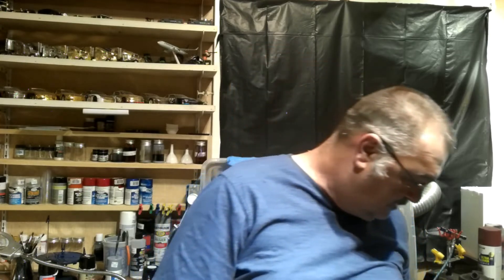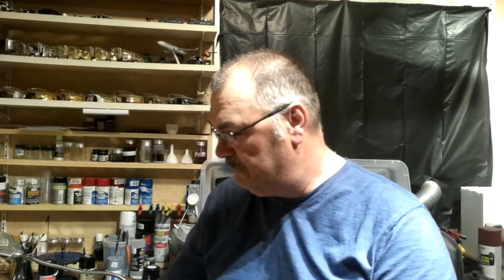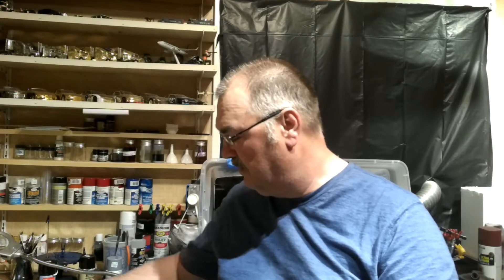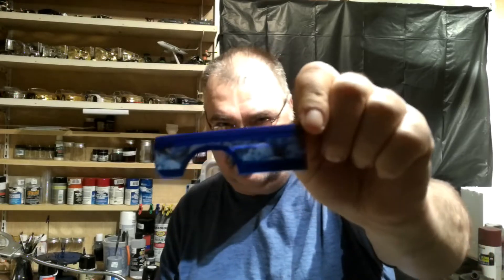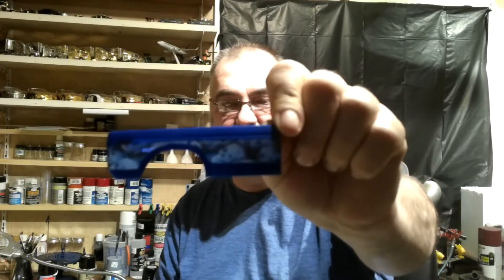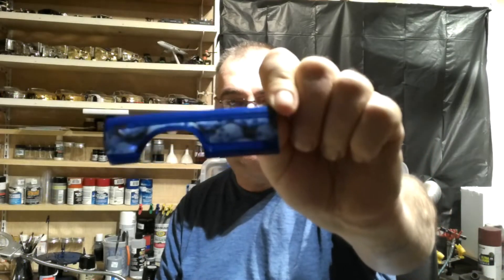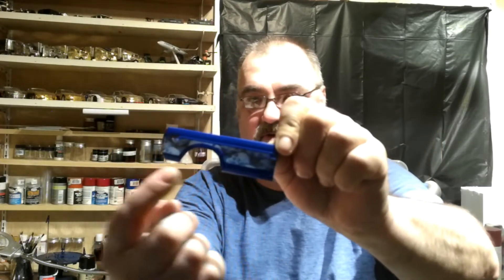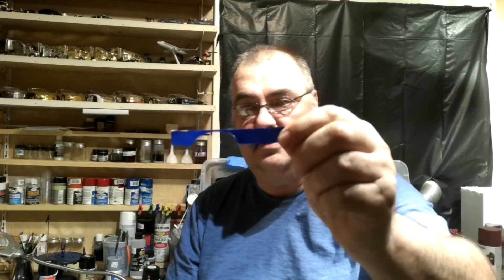/ Update Where I am At?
1/25 Scale 78 Ford/ Update Where I am At?
  I give you an update on the 1/25 scale of the 78 Ford pickup I am building, with pictures of what I have done so far. I also give you a tip on how I did the decals for the side panels.

Gifts or other: Send to:
FrankNCarrie's Adventures
5903 N 4000 W